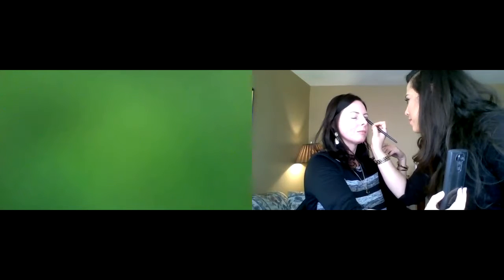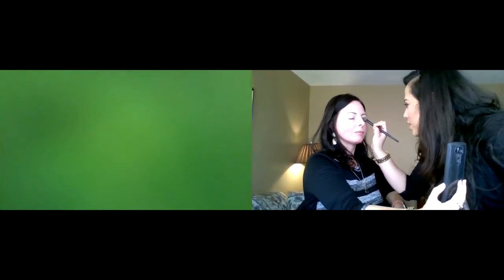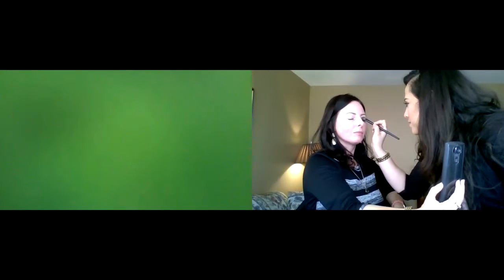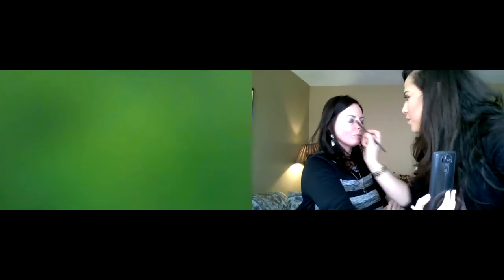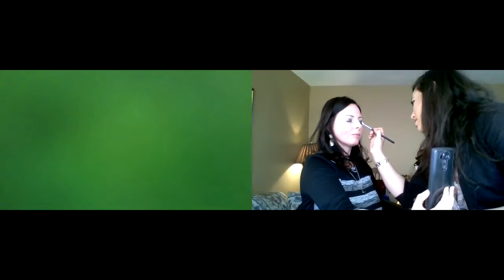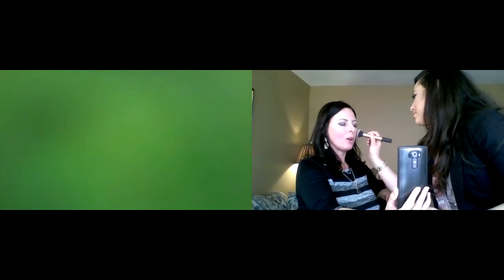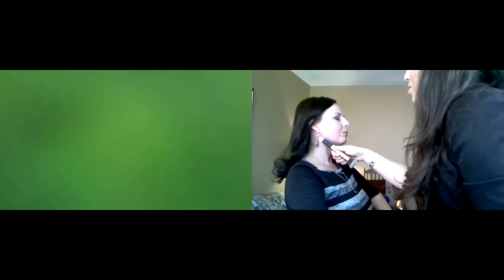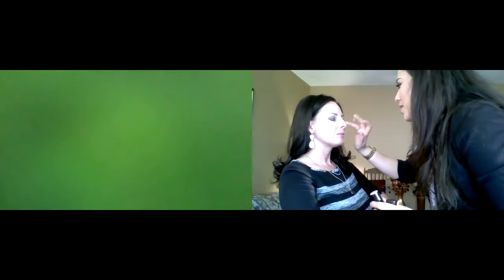Cruelty-Free Cosmetics with Tammy & Dawn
Come and hear about the #1 home based Business, featured on the front cover of Canadian Opportunities Magazine!

Work from home the hours you want, when you want.
Work your business around your life.
Use pure safe and beneficial products.
Network with amazing people.